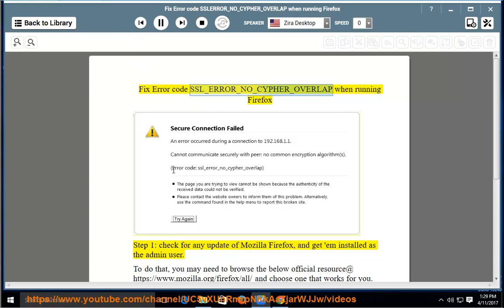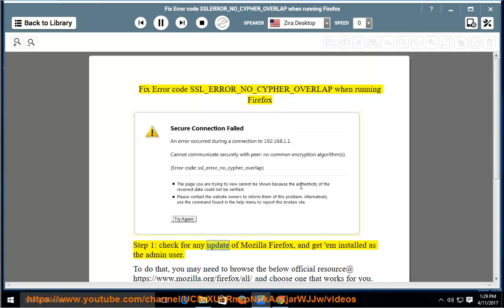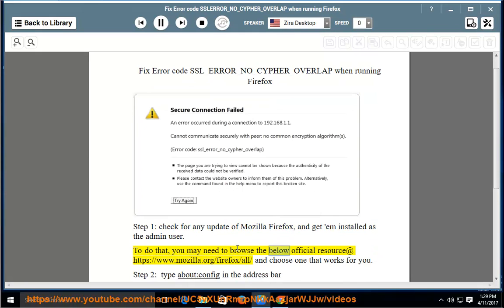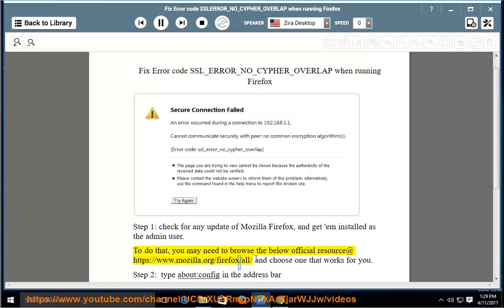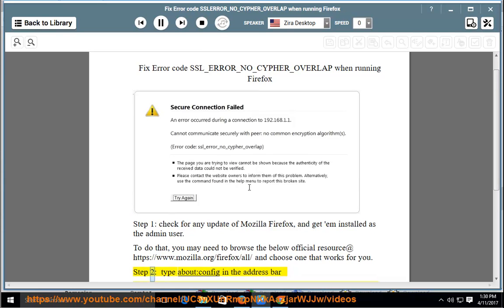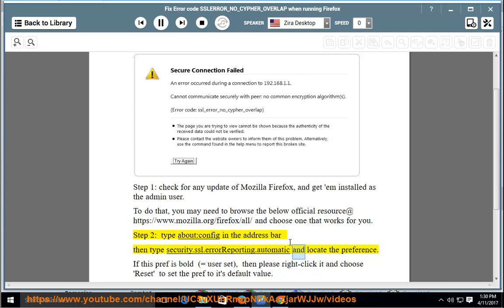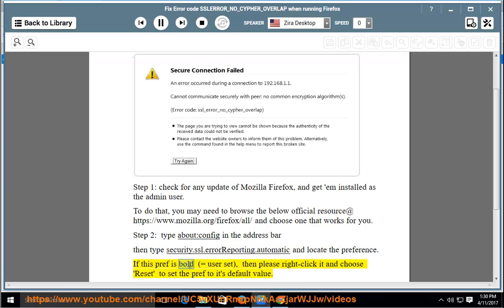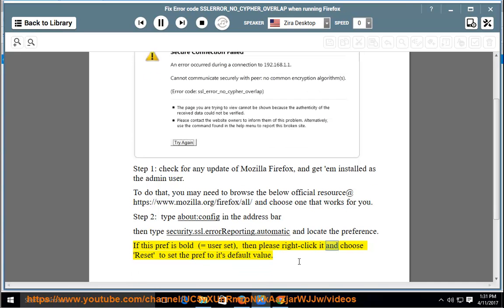Fix SSL_ERROR_NO_CYPHER_OVERLAP when running Firefox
This vid helps Fix SSL_ERROR_NO_CYPHER_OVERLAP while accessing some site via Firefox.

Read text guide@ Learn more?

Fix Unable to Update error